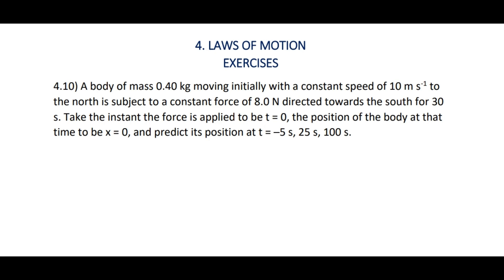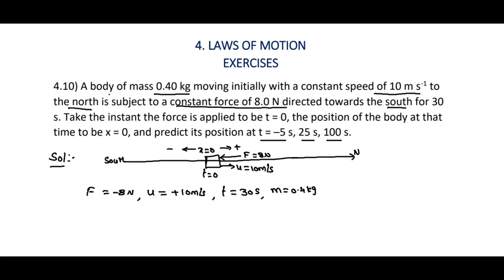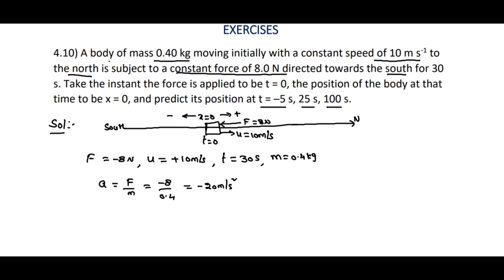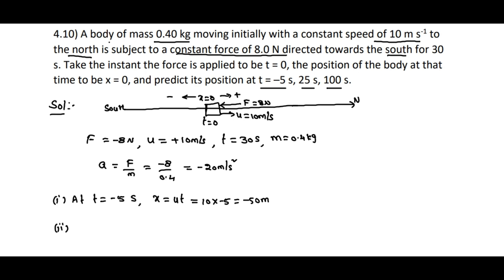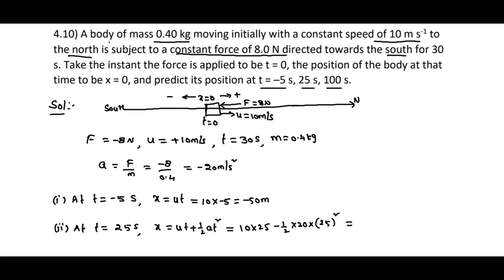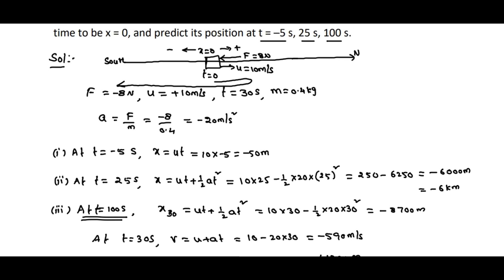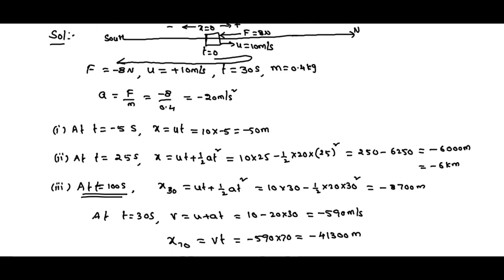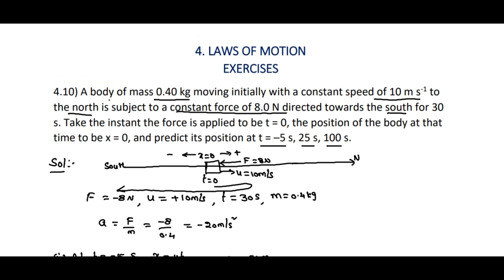Physics | Class 11 | Laws of motion - NCERT Solutions; Ex 4.10 | Exercise 4.10 | Numericals from NLM